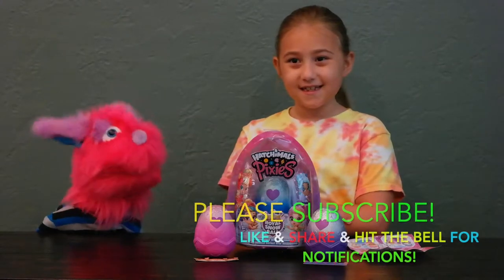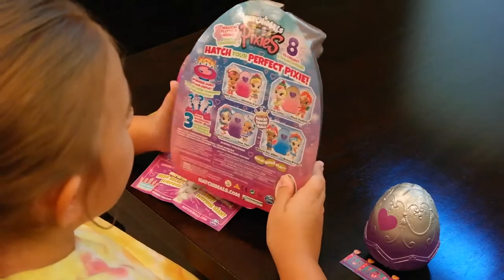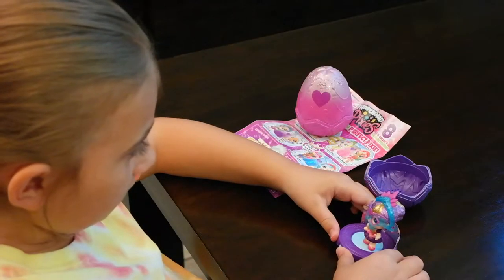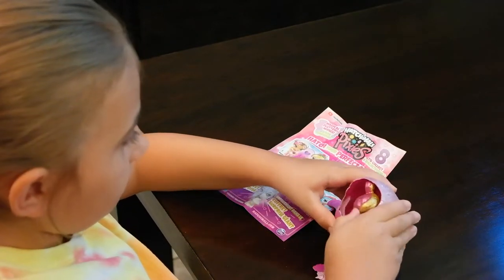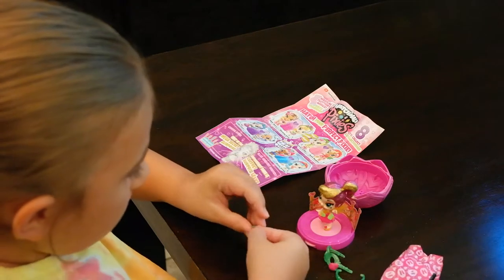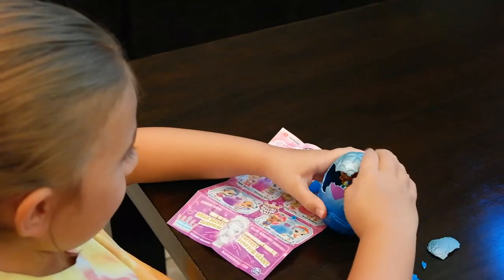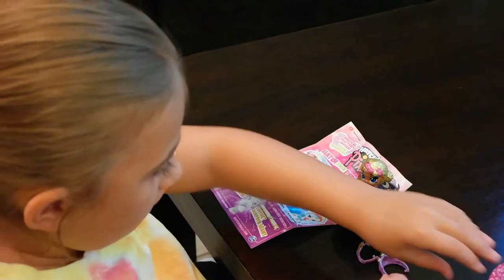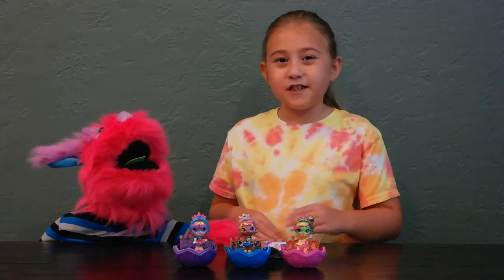HATCHiMALS PiXiES ROYAL SNOW BALL SERIES LIMITED EDITION VIDE0 ONE 2019-TOY WORLD WEEKLY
It's the NEW HATCHiMALS PiXiES LIMITED EDITION ROYAL SNOW BALL SERIES 1. With over 8 new HATCHiMALS Pixies to collect! Watch in this video as Mr. Scruffles and Christian, open 3 of the new HATCHiMALS Pixies Royal Snow Ball Limited Edition Series 1 dolls, with 8 new pixies to collect, which ones will Christian hatch on this episode of Toy World Weekly.

Toy World Weekly is a Copyrighted., Kids Toy Review and Kids Toy Video Tutorial Channel on YouTube.
Please Tune in Weekly as Christian, and her Puppet Friends, Entertain and educate Kids, on more than just the Latest and Greatest Toys on the market.